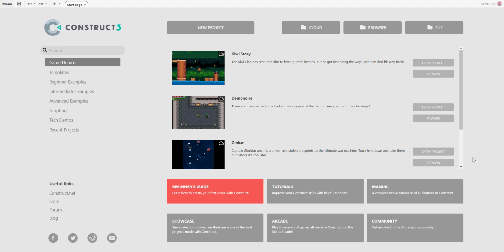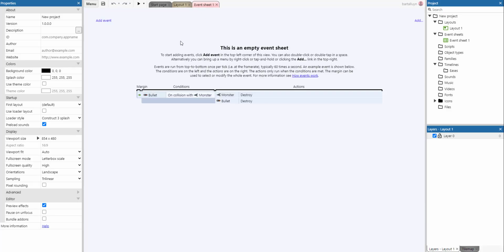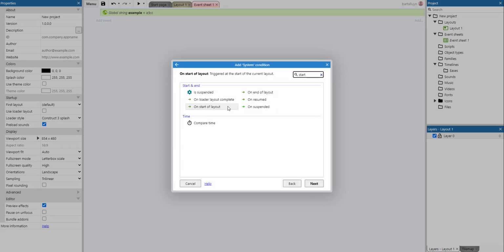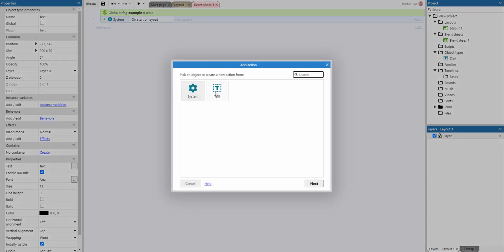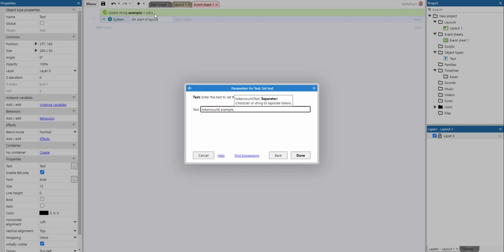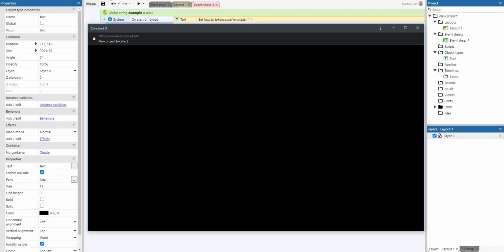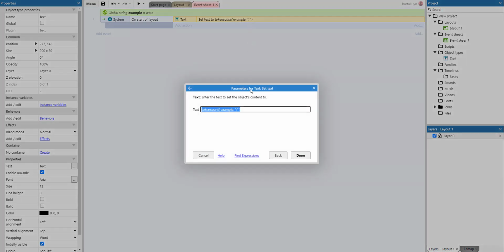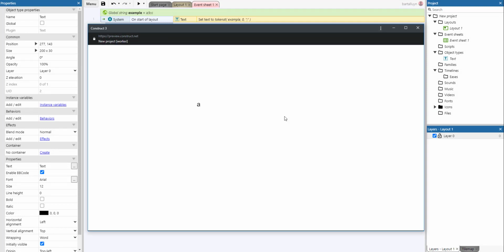Construct 3 Gem : token parsing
This construct 3 tutorial shows you how to use token parsing